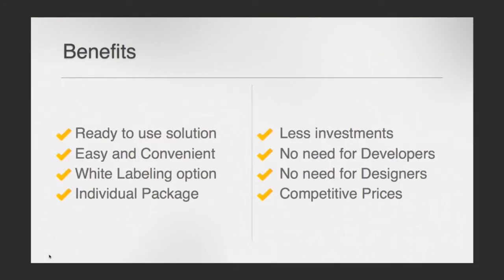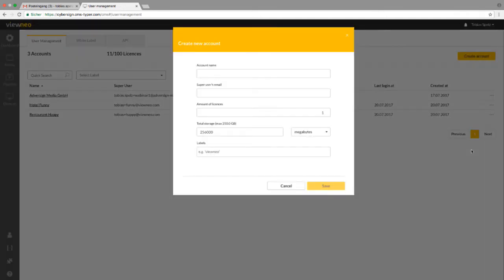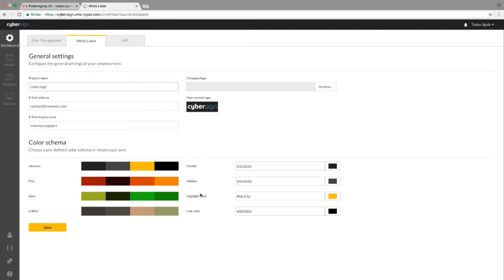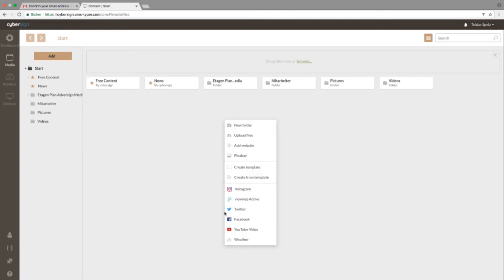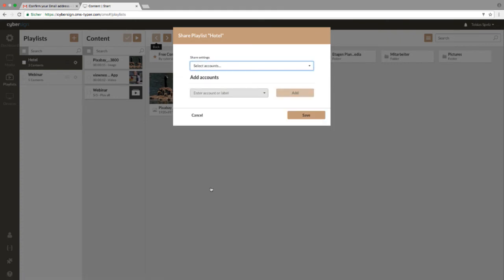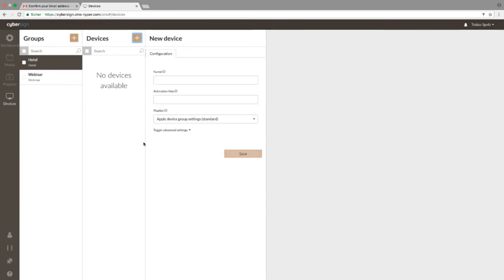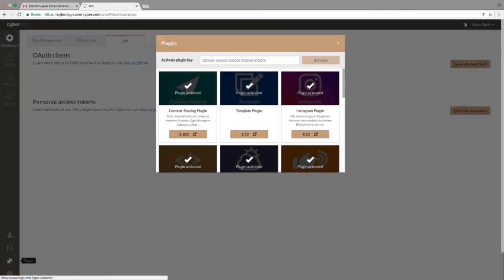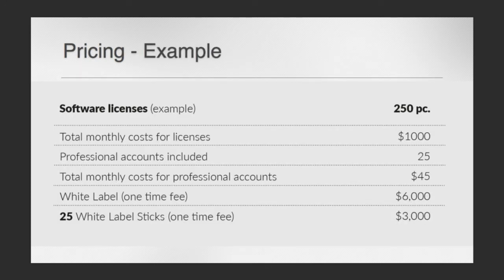viewneo Enterprise - Create Your Own, Customized Digital Signage | Webinar 07/20/17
Do you have questions about whether viewneo is the right Digital Signage solution for enterprise customers? Tobi provides an overview of what viewneo offers to Enterprise customers, as well as, the main features of the White Label option.

By using a variety of use cases and sharing the highlights of the viewneo system, Tobi answers questions directly from the webinar viewers on why viewneo is a great choice to meet their needs.